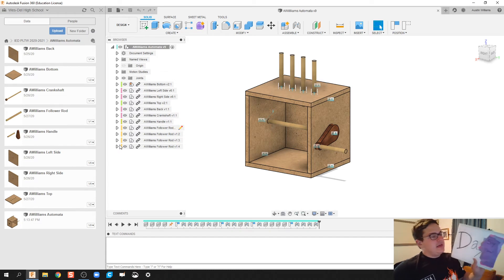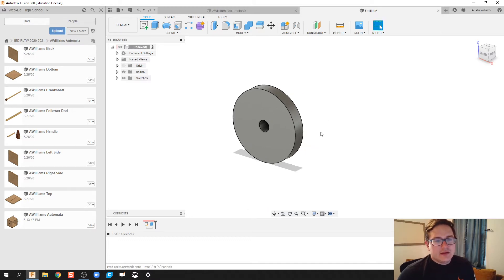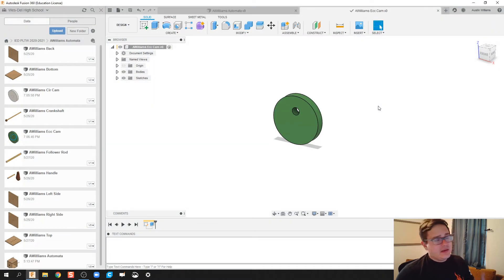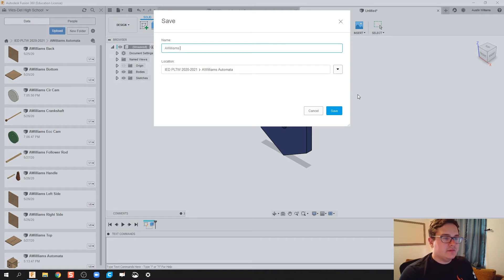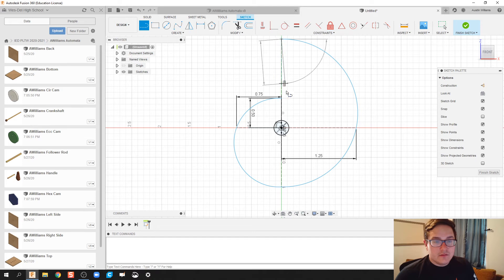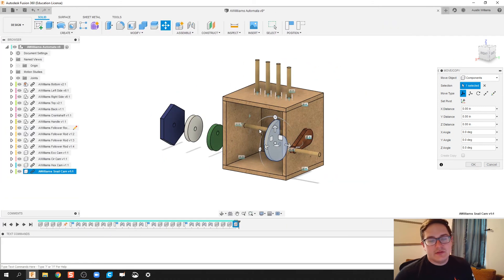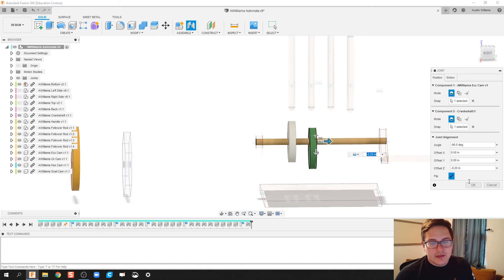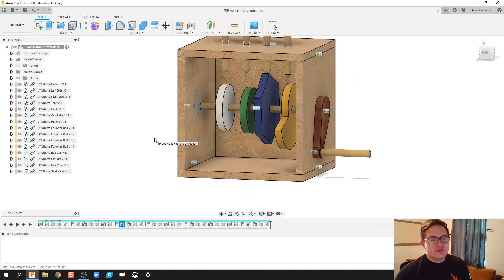Bottom-Up Design of Automata (pt 4) Cam Assembly - Day 60 of 100 Autodesk Fusion 360 Journey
The use of these videos is to guide a self-taught individual on how to use Autodesk Fusion in an engineering classroom. This video teaches you how to make cams and install them on the crankshaft of your Automata.